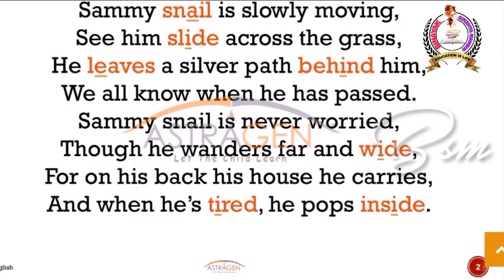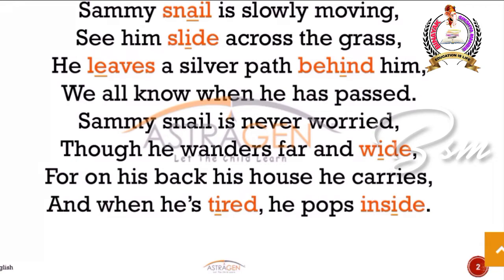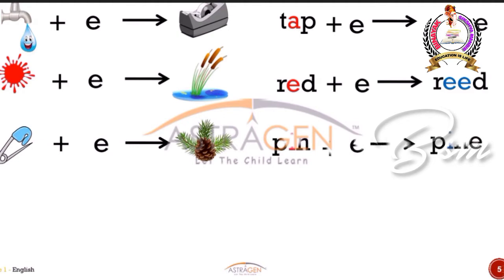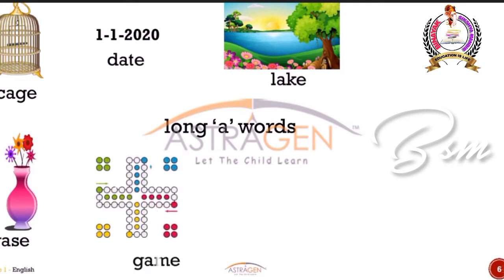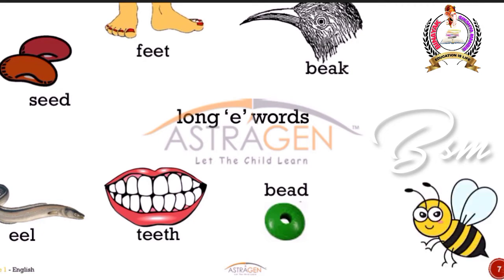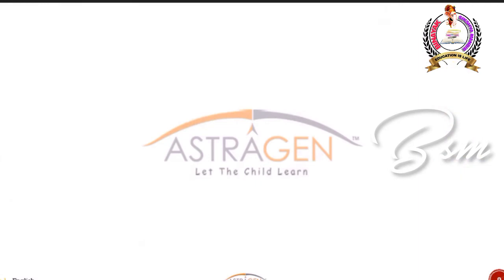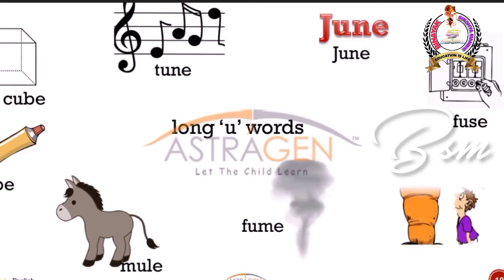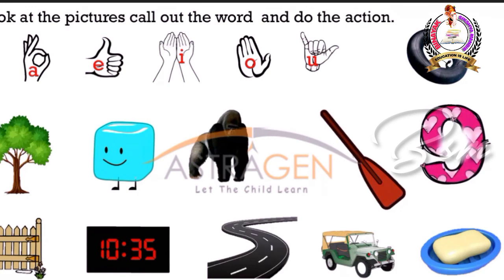SAMMY SNAIL // ENGLISH LESSON V // CLASS-1 VOLUME-1 // BSM SCHOOL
BINAYK_SIKSHYA_MANDIRA
Binayak Sikshya Mandira (BSM) is a unique and innovative Odiya medium co-education school. It is managed by an education & charitable trust named Binayak Sikshya Mandira. It has been recognized by the dept of elementary education, Govt of Odisha, for imparting primary education to the students as per Govt guidelines. The school curriculum is strictly based on the norms of BSE Odisha.BSM is established with a view to providing the most excellent quality education to the students through its expert teachers in an ideal academic atmosphere. Its special emphasis is laid on the moral, spiritual, song, dance, emotional & psychological growth of the children in order to make them responsible and successful citizens.
CLASS-1
CLASS-2
CLASS-3
CLASS-4
CLASS-5
CLASS-6
CLASS-7
CLASS-8